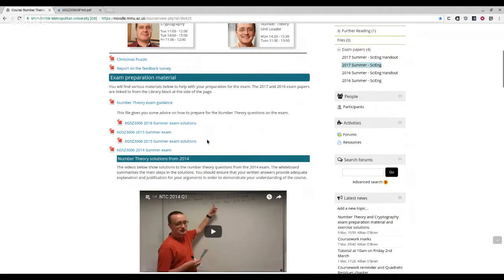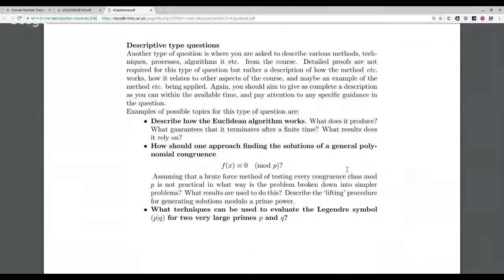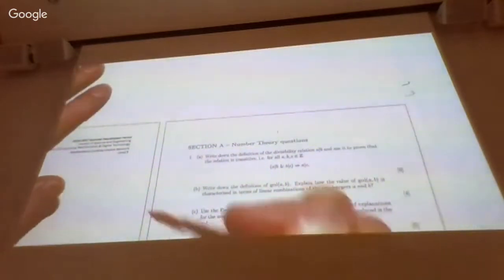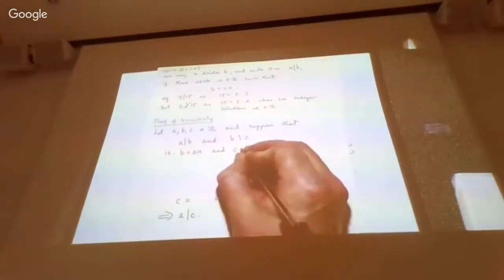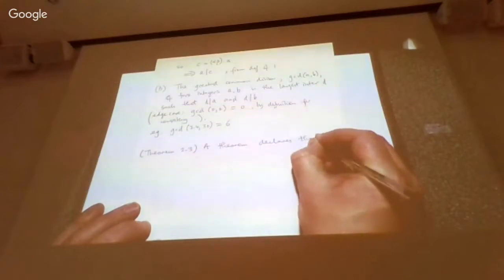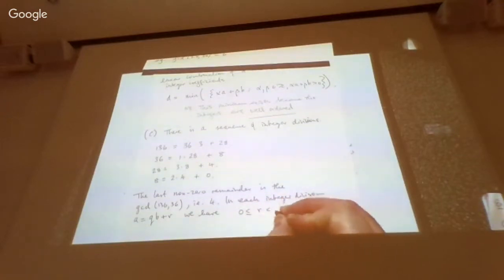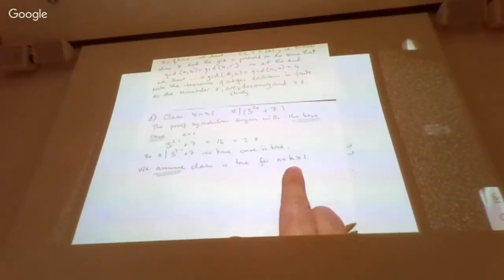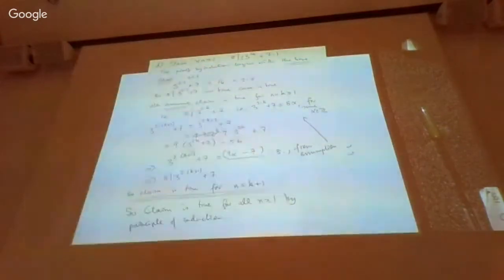Exam prep: including 2017 Q1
link to the visualizer pages